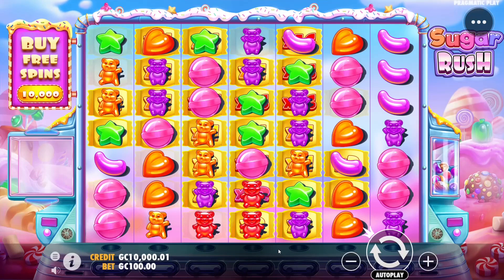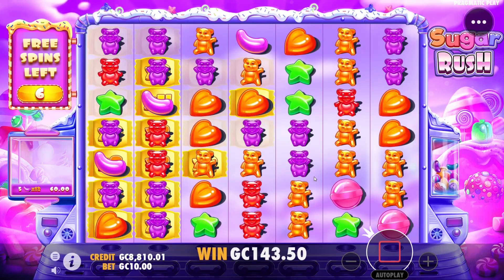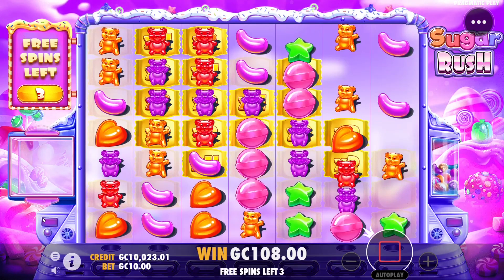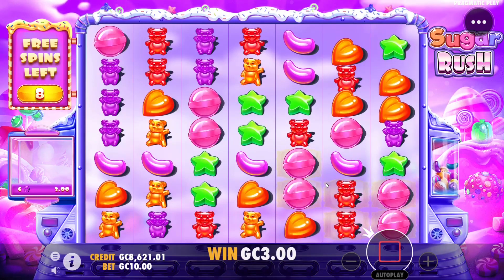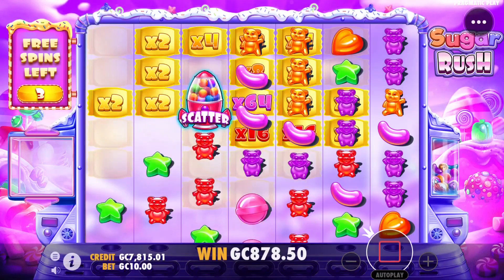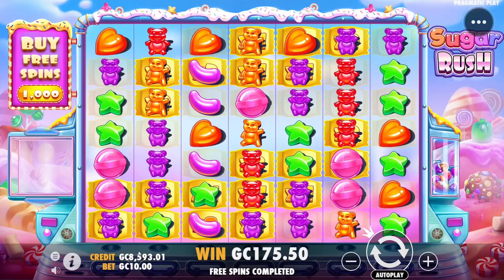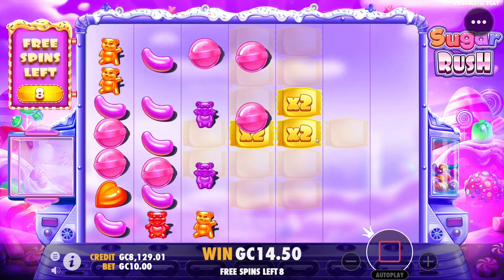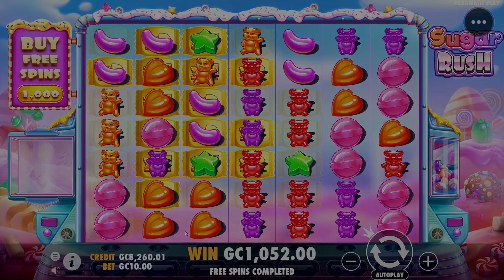Insane Gumball hit on Sugar Rush saves the bonus!!!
Check out the link for your own free daily bonus from Stake!
stake.us/?c=StakeDailyGiveaway